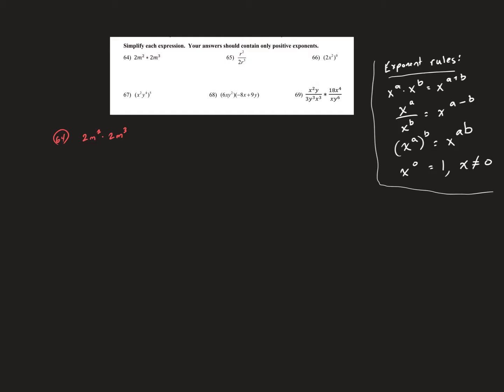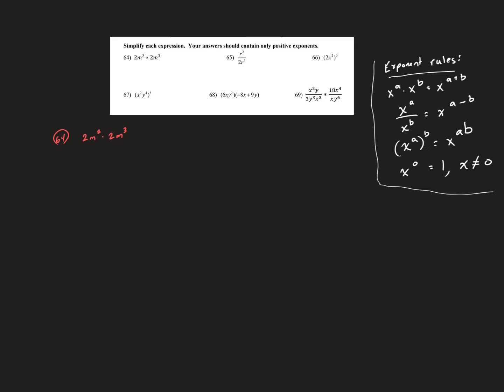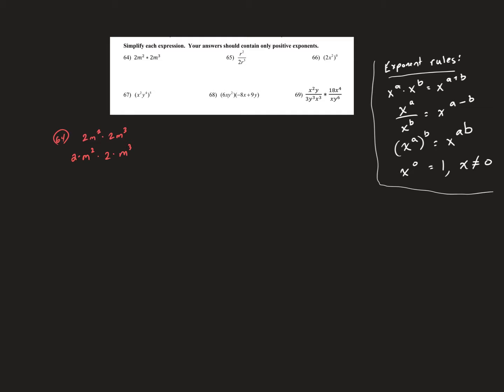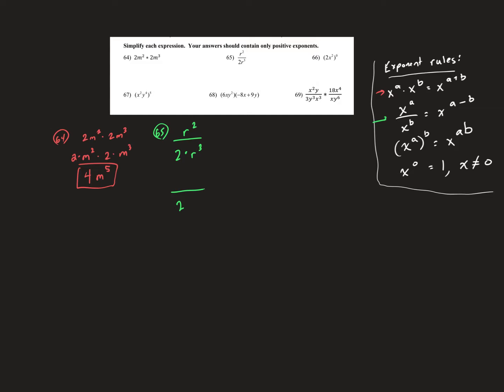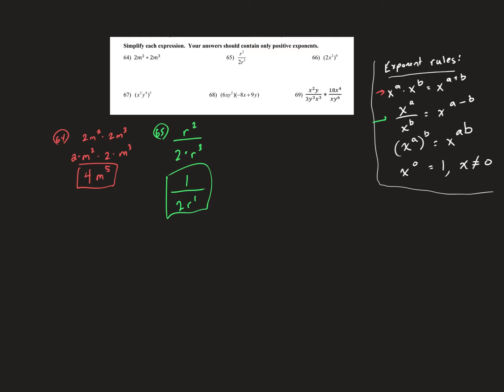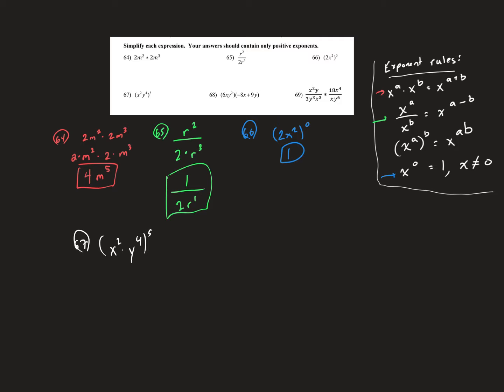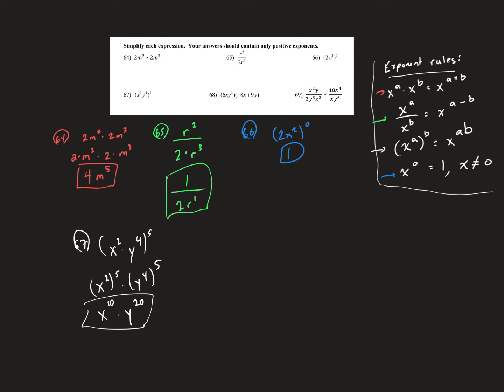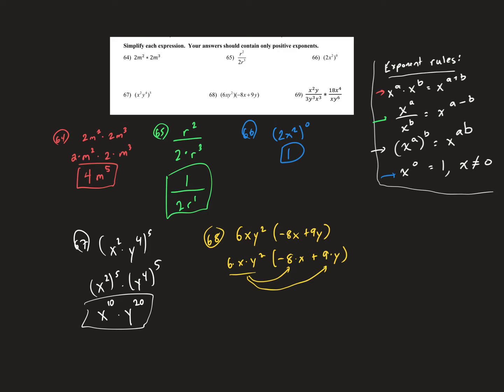AAII summer work 64-68.mp4